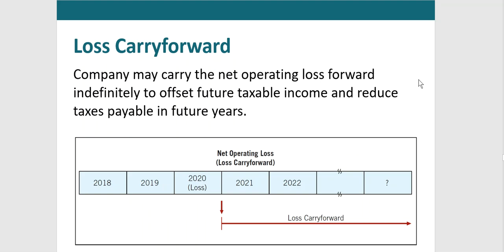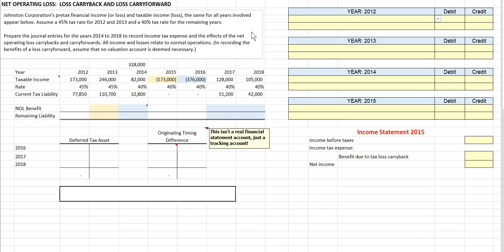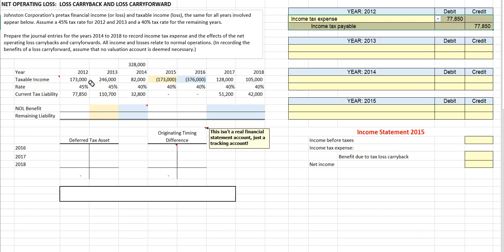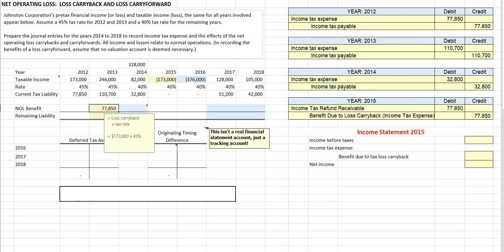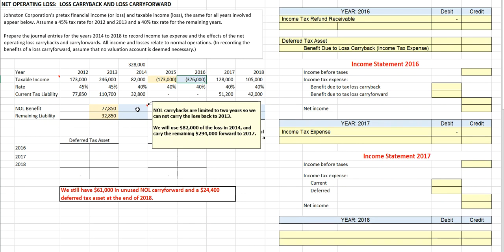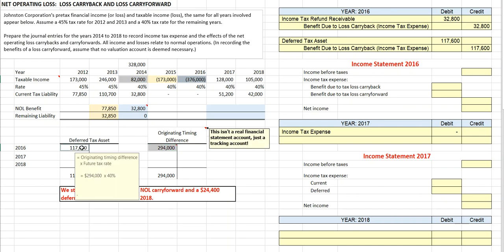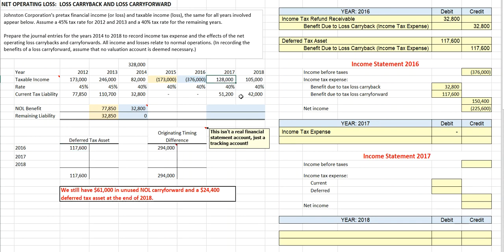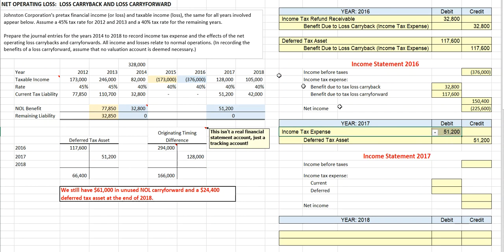ACCT362 - Tax Net Operating Losses